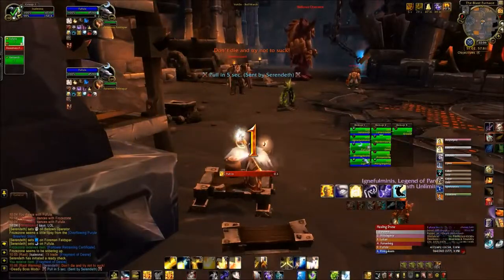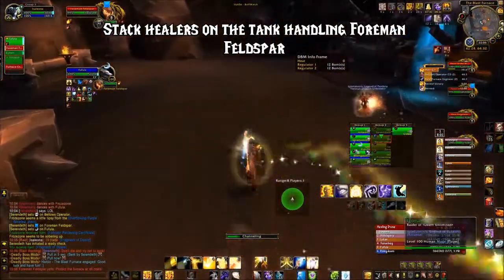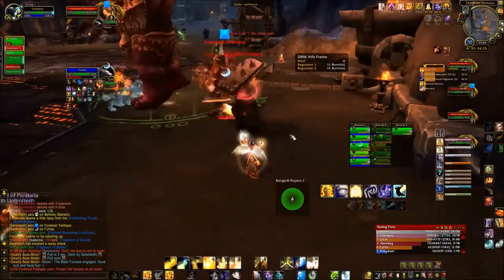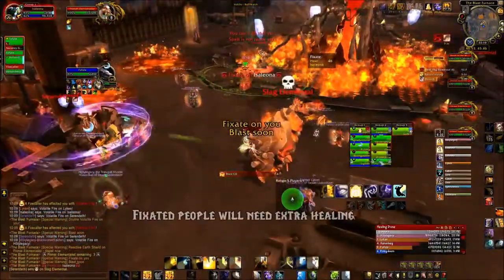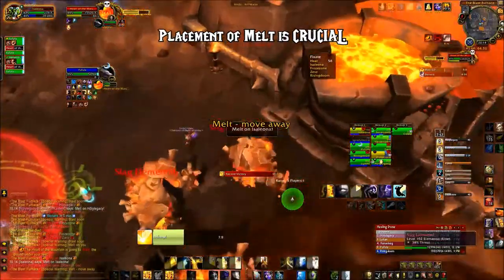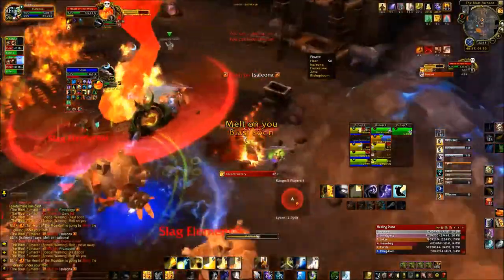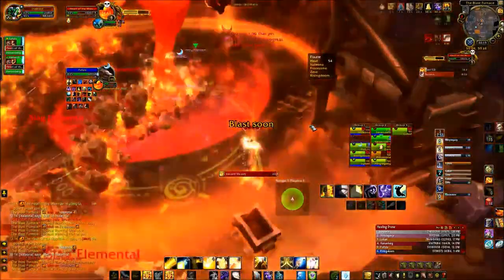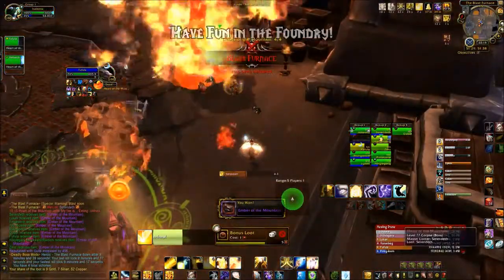Healer Quick Tips- Blackrock Foundry Edition: Blast Furnace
Welcome back to World of Warcraft, Blackrock Foundry!  Here are some quick, healer tips for surviving The Blast Furnace on Normal and Heroic difficulty!

Listen to my Podcast (also on Stitcher and iTunes)